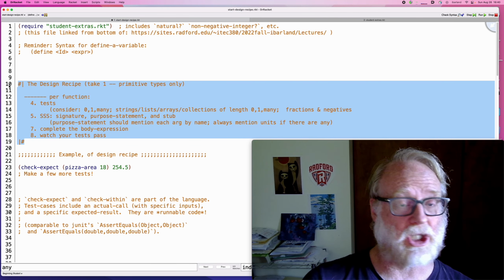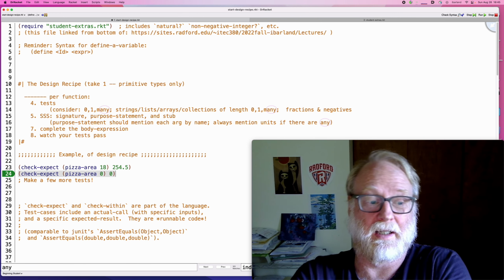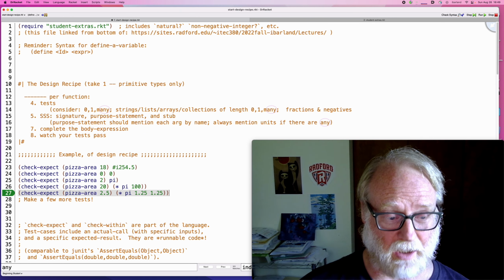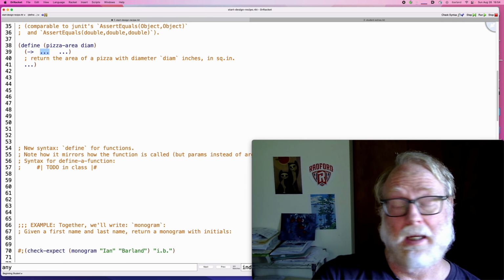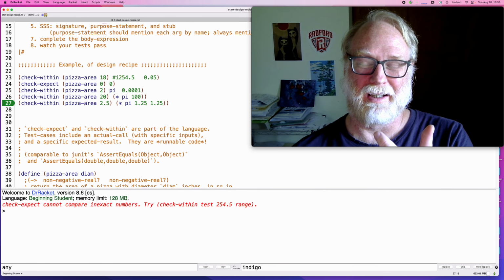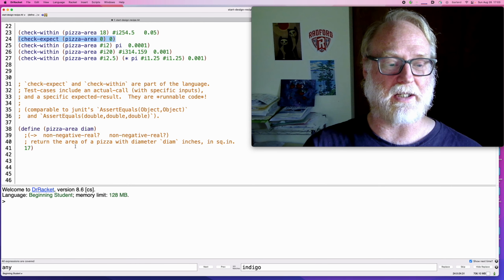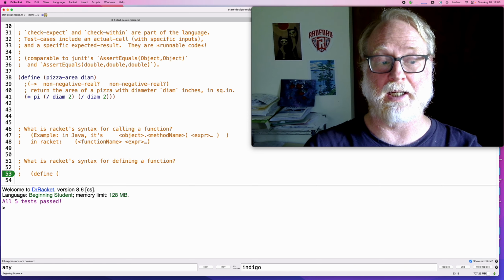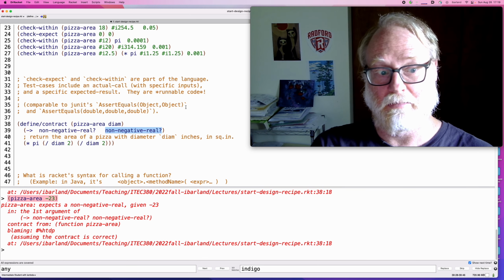design recipe I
Using the design recipe to write a simple function (in racket).